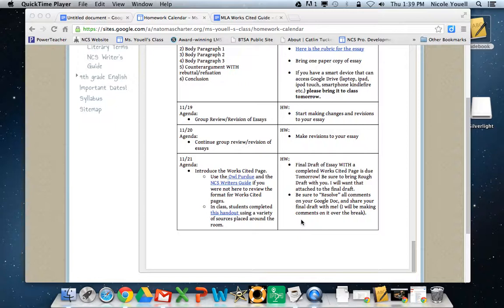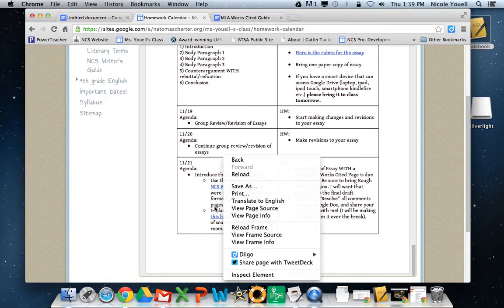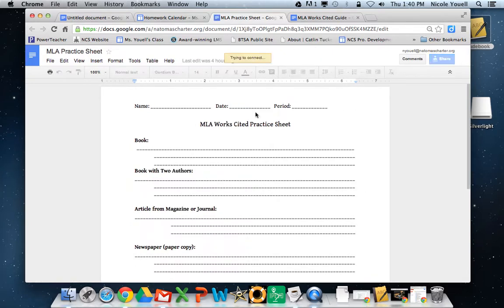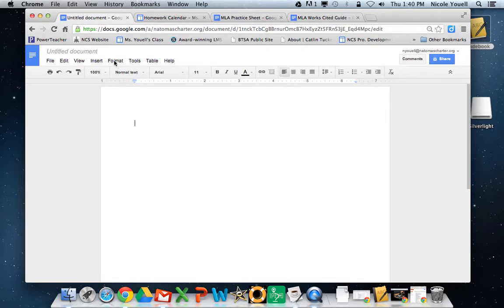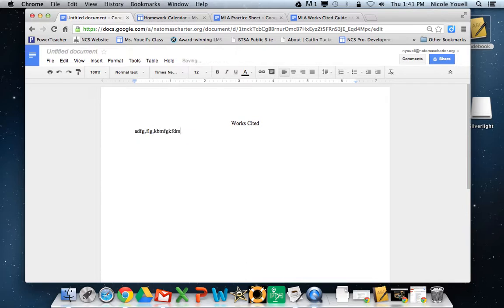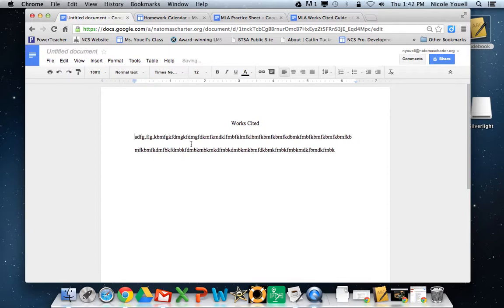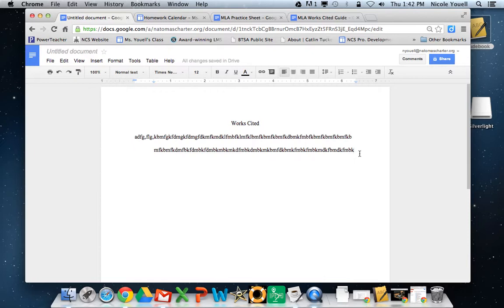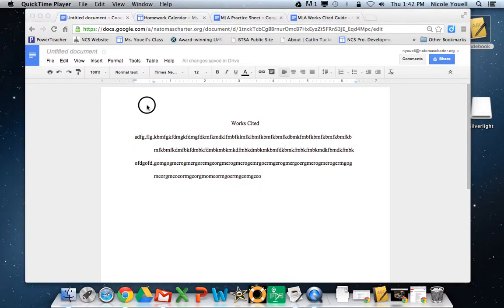Works Cited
Quick rundown on how to set your GoogleDoc for a Works Cited